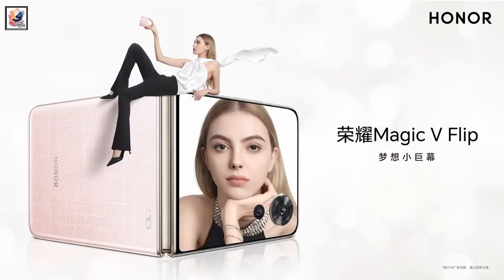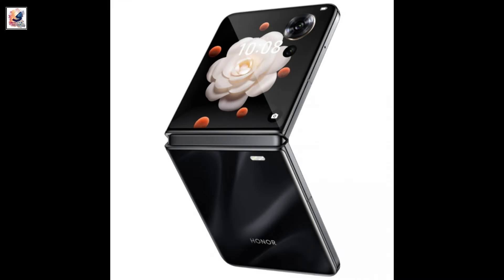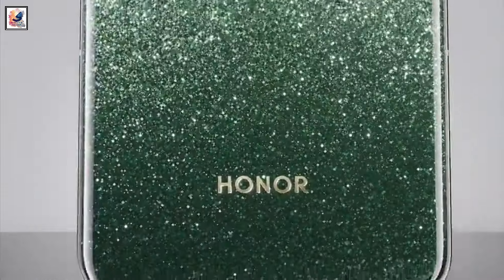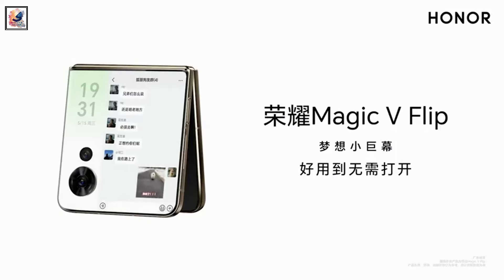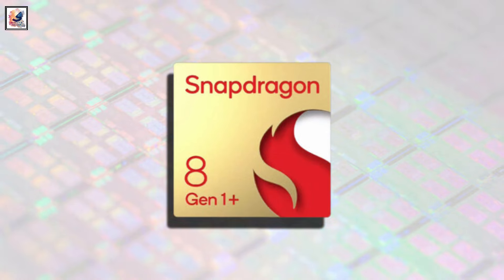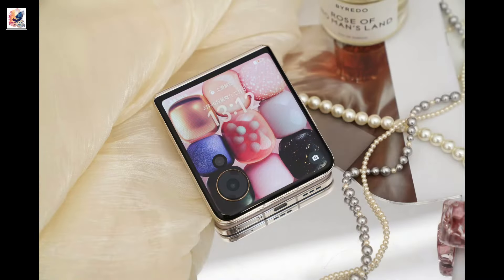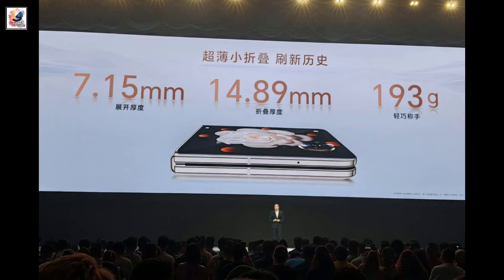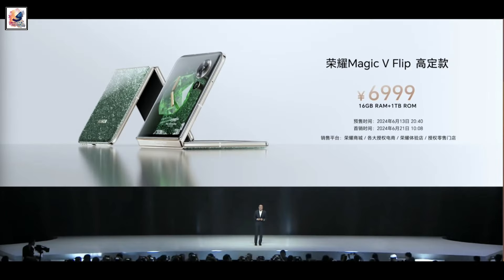Honor Magic V Flip Launch: First Looks, Review, Specs, Price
in this video, about Honor has launched its first clamshell flip phone in China today. It is called the Honor Magic V Flip, the device will launch in three colors - Camellia White, Champagne Pink, and Iris Black. There’s also a limited-edition Jimmy Choo version, The Honor Magic V Flip has a large 4-inch cover display on the back panel. Speaking of the main display – it’s a 6.8-inch LTPO OLED with FHD+ resolution, and 120Hz adaptive refresh rate. The device is equipped with Qualcomm’s Snapdragon 8+ Gen 1 chipset, up to 16GB RAM and 1TB storage, There is also Honor’s self-developed C1+ RF enhancement chip. the Magic V Flip runs on MagicOS 8 based on Android 14,
Honor Magic V Flip’s dual camera setup comprises a 50MP Sony IMX906 main sensor with OIS support and a 12MP ultra-wide-angle lens. The foldable phone has a 50MP front-facing selfie snapper. the battery comes in at 4,800 mAh and supports 66W fast charging.
The clamshell foldable phone starts at CNY 4,999 (~$689) for the base 8GB + 256GB variant. It carries a price tag of CNY 6,999 (~$965). I hope you guys like and enjoy it.

Honor Magic V Flip unboxing and hands-on
Honor Magic V Flip price, release date & launch
Honor Magic V Flip features and specs
Honor Magic V Flip camera and display specifications
Honor Magic V Flip battery and chipset leaks
Honor Magic V Flip first look trailer and introduction video